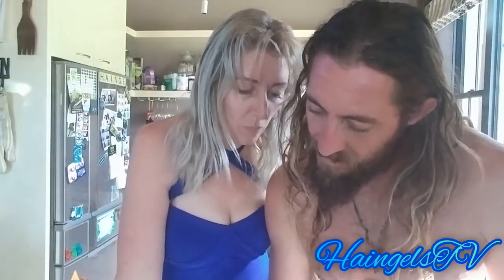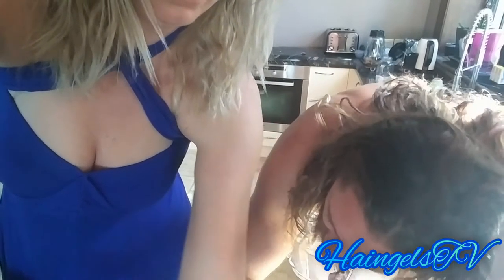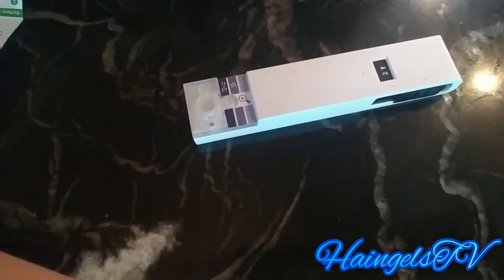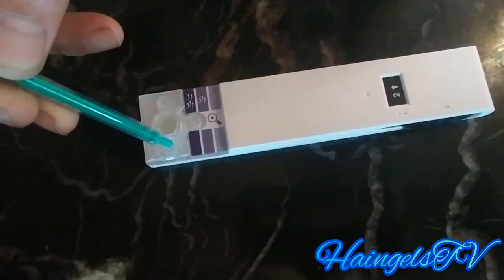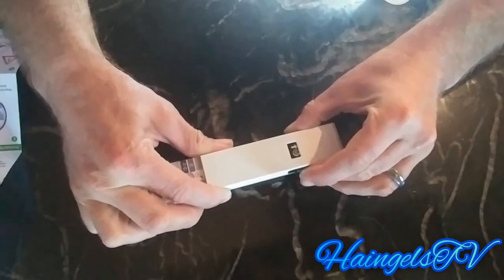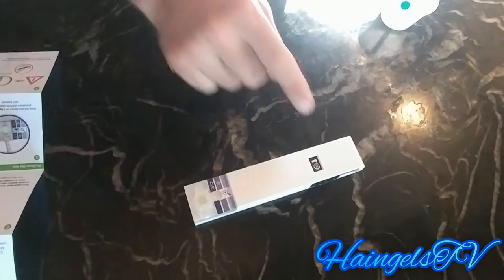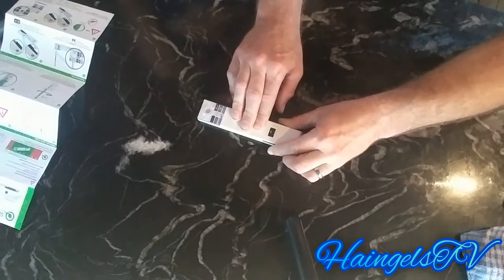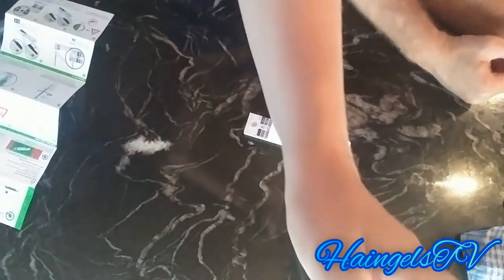Sperm check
Checking the 'lil guys